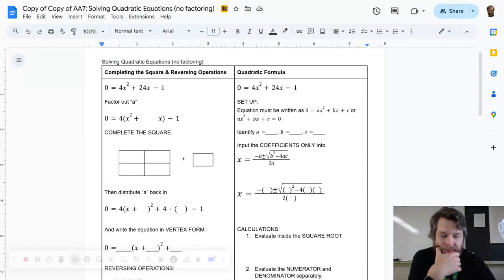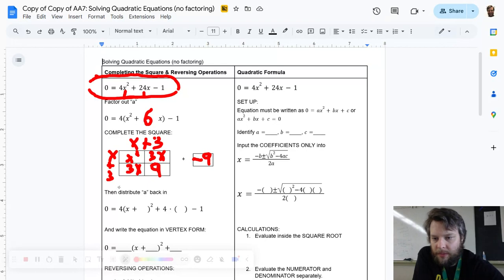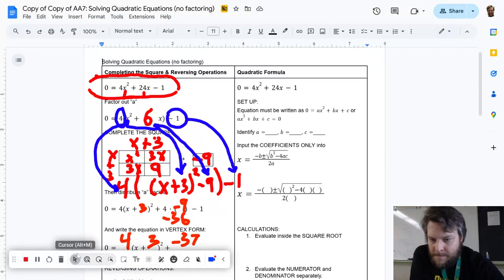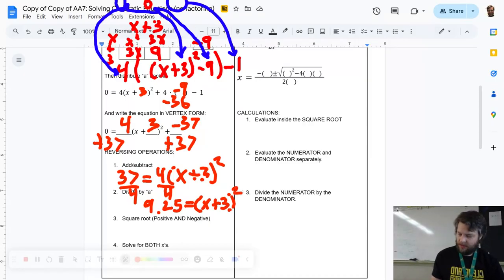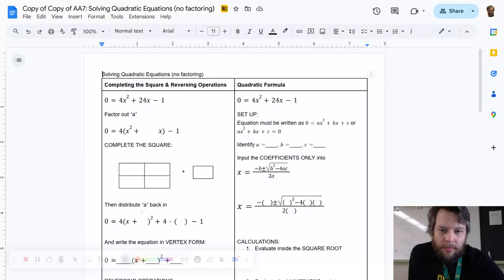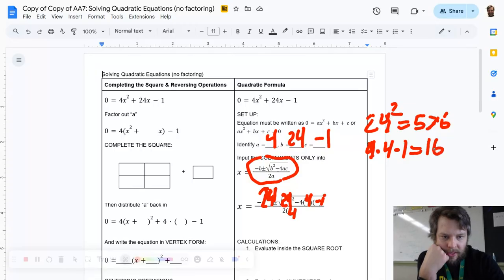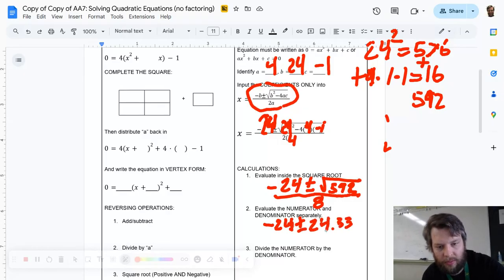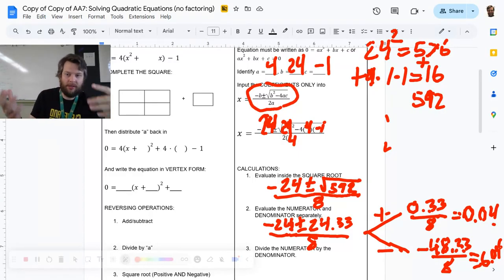Comparing Completing the Square and Quadratic Formula to Solve a Quadratic